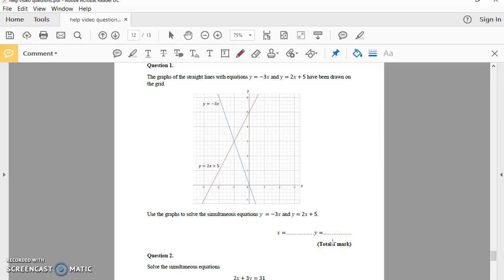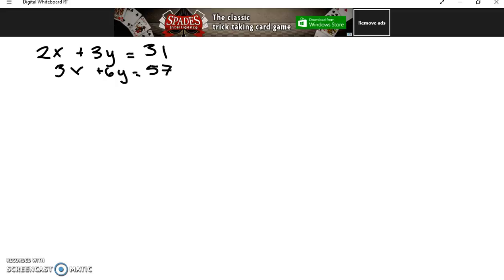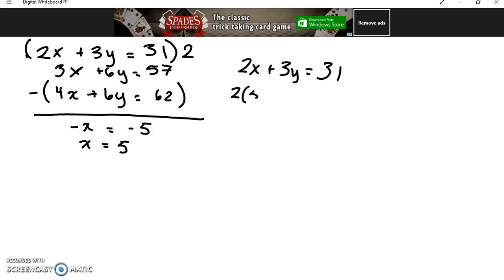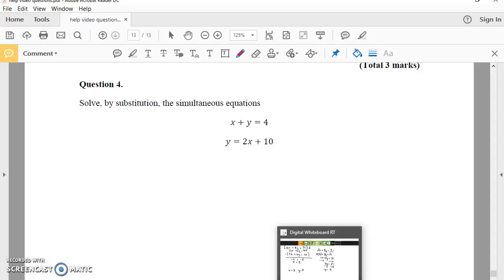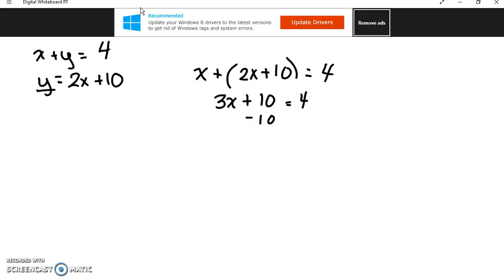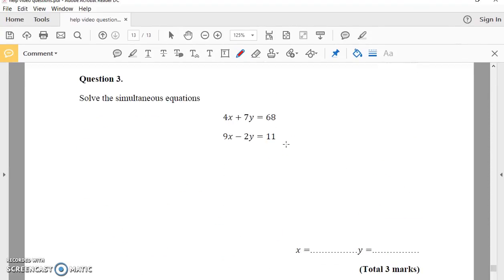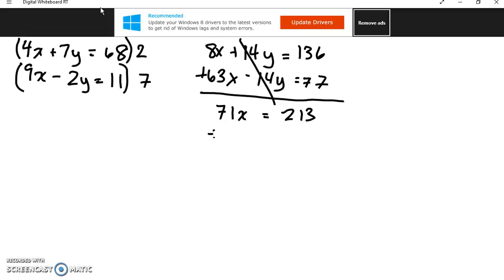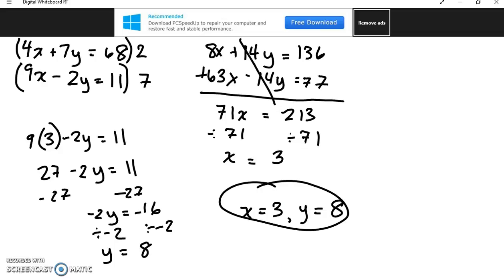SImultaneous Equations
Describing solving linear simultaneous equations by graphing, substitution and elimination.